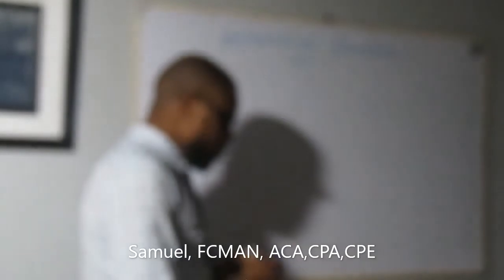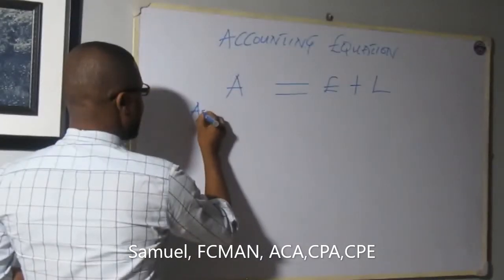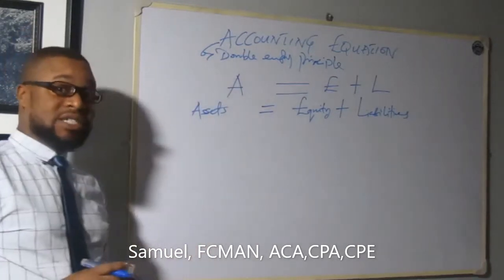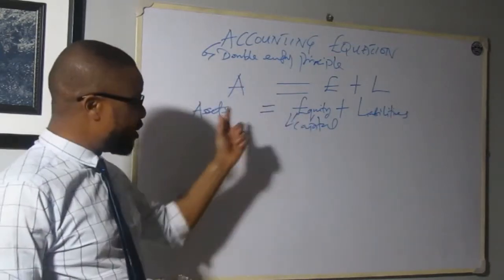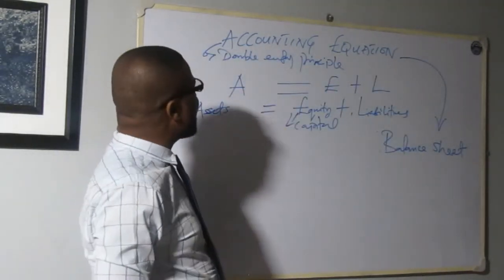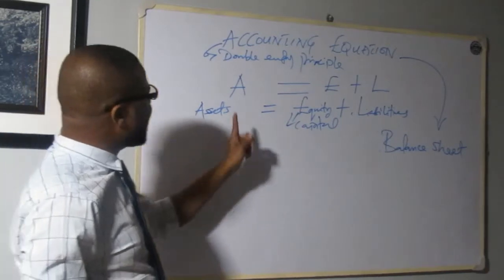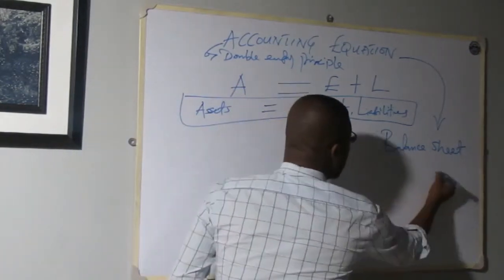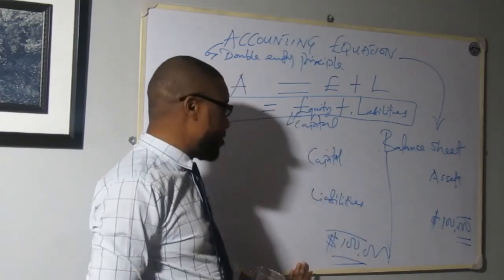Accounting Equation 1/series 7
Learn accounting equation in a simple way, and all what relates it to the balance sheet preparation.